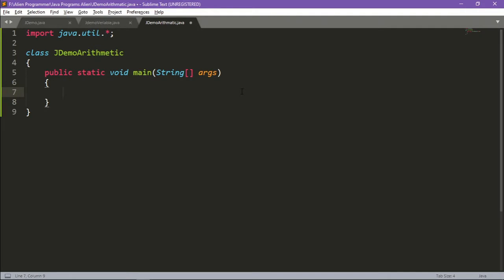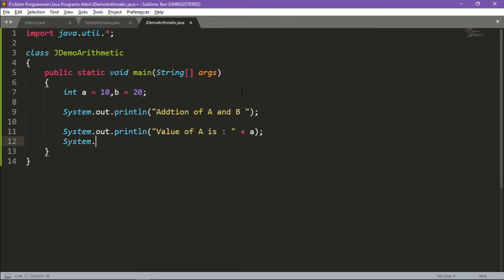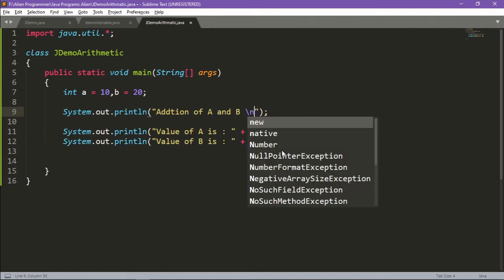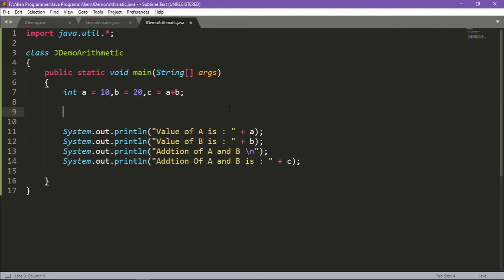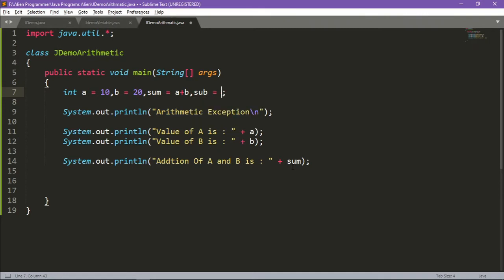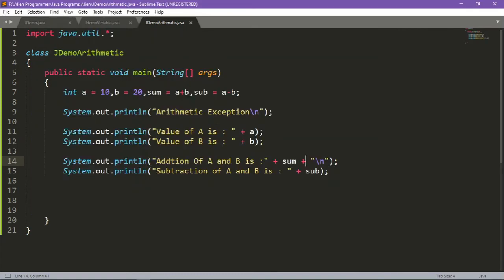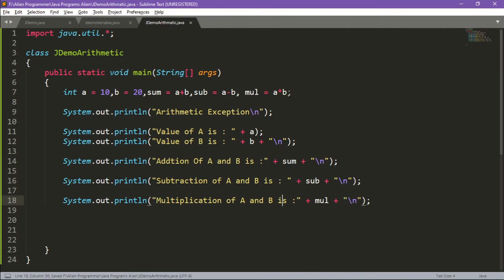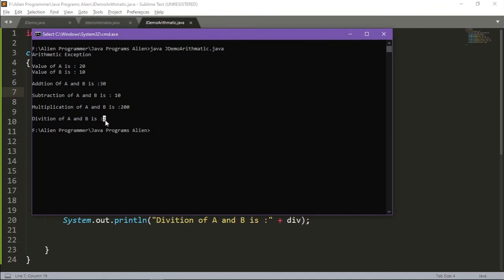#5 | Arithmetic Operators in Java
Operators are special symbols that perform specific operations on one, two, or three operands.

In this video we will see :
- How to use Operator.
- Arithmetic operators
- Addition operator
- Subtraction operator
- Divition operator
- Multiplication operator